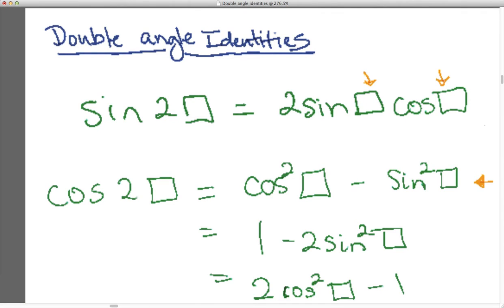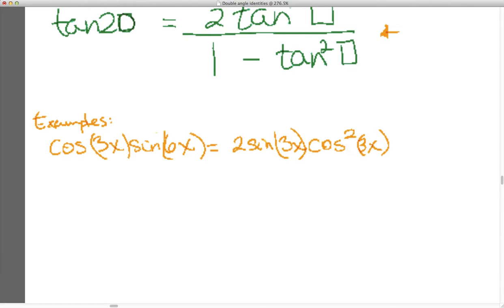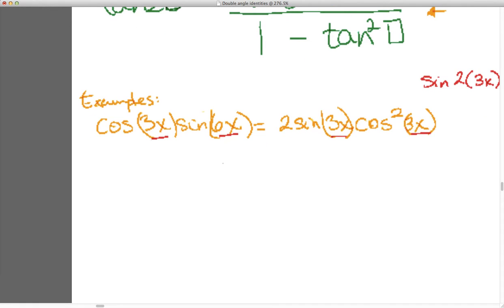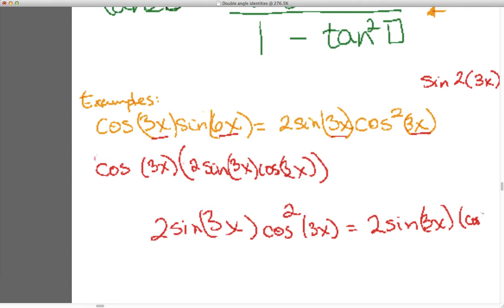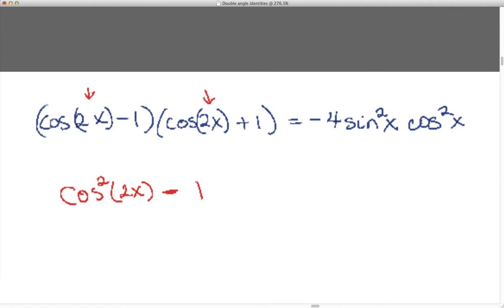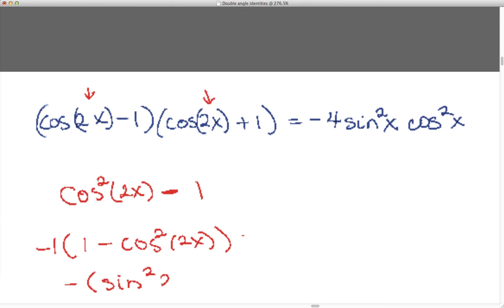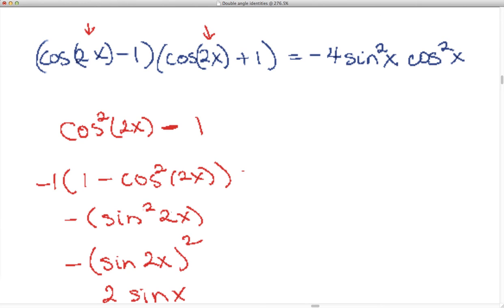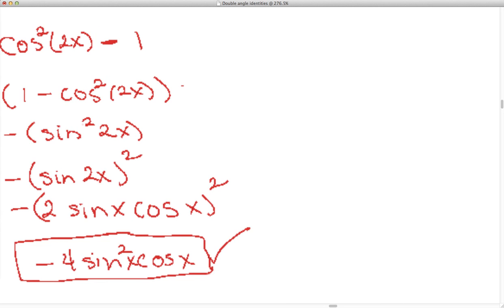[Math][Precalculus]-Double Angle Identity-Beginner Example Video